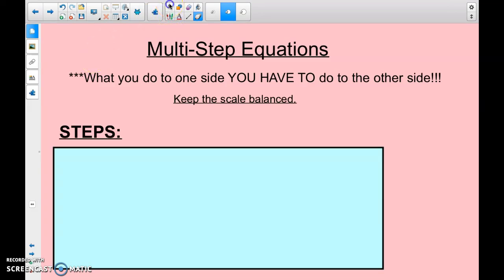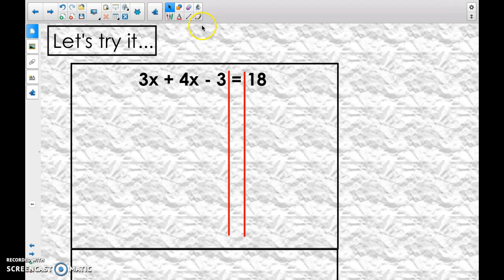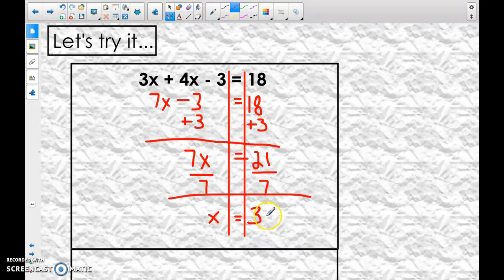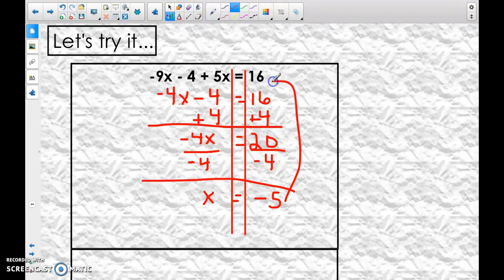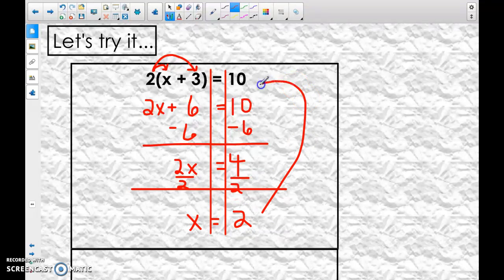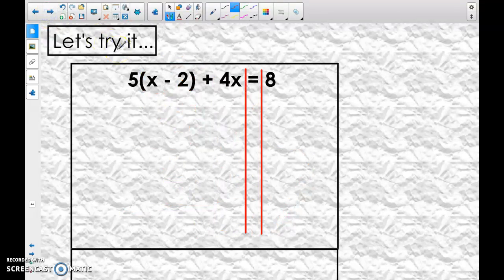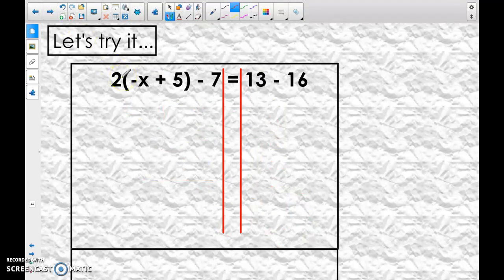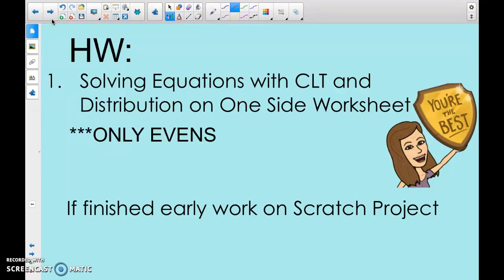Multi-Step Equations Day 1